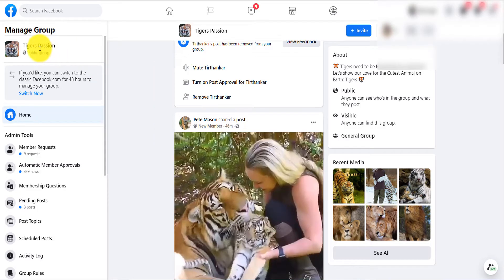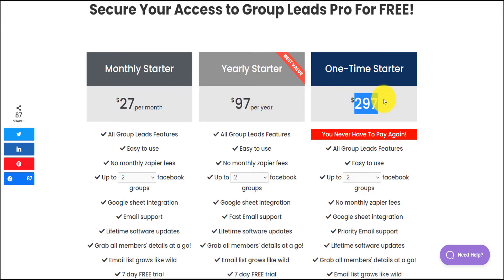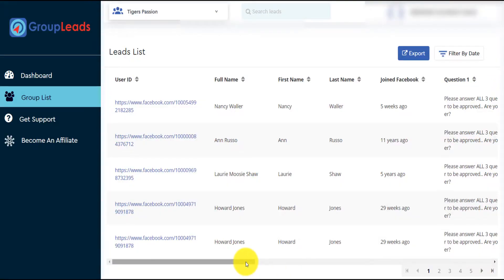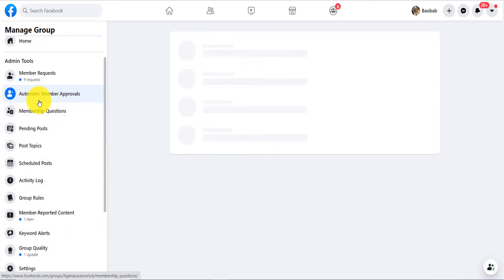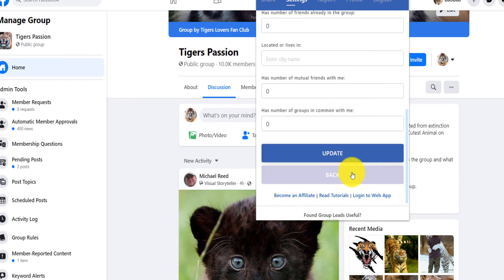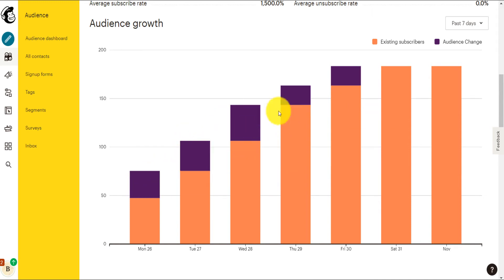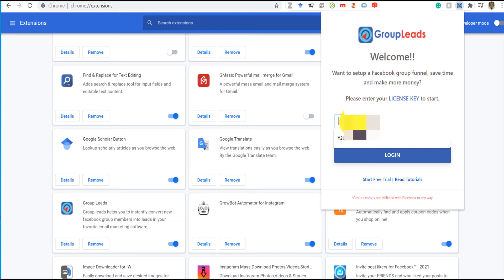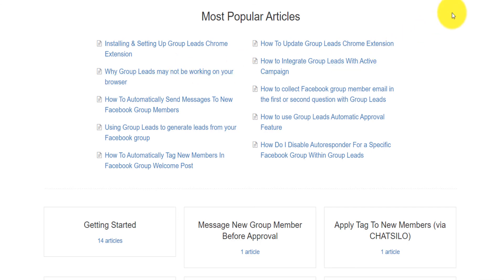Group Leads In-depth Review Tutorial: How to Extract Unlimited Emails or Leads on Facebook Groups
This video is an In-depth Review and Full Setup of Group Leads, a chrome extension that allows to automatically extract emails from Facebook groups.. I show you how to extract unlimited Emails or Leads on your Facebook Group..✅Try GroupLeads Free by clicking

At the time of publishing this video, I've gathered about 4,285 emails from real people that asked to join my Facebook group and entered their email.

I show you my step-by-step process, with how I actually went from 0 emails in my list to hundreds and thousands of it.

The benefit of a Facebook Group is that you can monetize it in an endless number of ways and you don't need to worry about Facebook disabling your Ad account or anything like that: You control your group, who gets in, who gets out.

Time Table:
0:00 Intro
0:57 How to Get GrouLeads Extension & the License
06:36 Step 2 - Install Properly The Extension
07:27 Step 3 - Select the Correct Fb Group to Correct Leads
10:02 Step 4 - Set up Membership Questions with email
11:24 Other Settings Useful
12:18 Setup the Email Autoresponder
13:21 How to Tag Approved members into Group Post
14:04 Results after 3 days
17:03 Results after 2 months
21:09 Last tips
22:21 Outro

Note: This video was done over many months because it took me some time to understand how the tool works properly and set it up for success, and as of today I have over 4,285 clean leads in my list...
Also, I am not even fully invested in that FB group as I should so this number is low bound to the true potential.

Group Leads chrome extension helps you create Facebook Group funnels in minutes.
You can now convert new Facebook group members into leads in two places:

* Add data of your new Facebook group members into a google spreadsheet

* or Add their submitted emails to your favorite email marketing software so you can market to them again and again.

* No more copy and paste save you tonnes of time, build your email list & make more money from your Facebook group.

* It fills a gap that no other software does. It took less than 30 mins to set up and now saves me at least 2 hours per week.

* Saves you 5 minutes per lead capture, and you can get hundreds of leads in a day, and that will be thousands in the very near future.

Also,
✅ My #1 Facebook Ads Secret (To implement Creative Facebook Ads at Low-Cost and with the Perfect Target Audience)

Everyone should grow a FB group.. it's FREE.. If you want to create a FB Group,

Another feature. The list of email providers you can integrate GroupLeads with is superb:
Mailchimp
MooSend
SendFox
SendGrid
Constant Contact
Sendinblue
Acelle Mail
SendLane
Mailling Boss
Kartra
Drip
Sendy
etc.